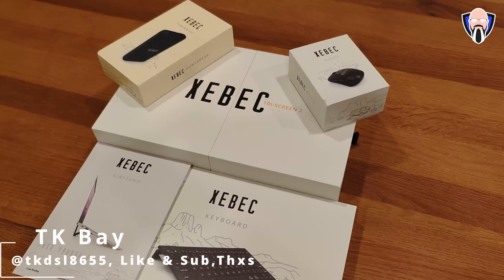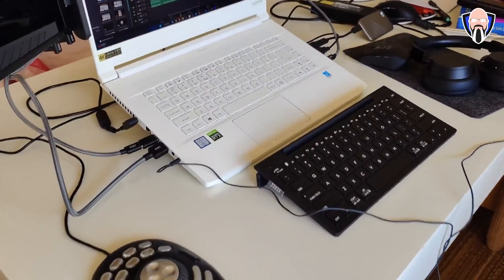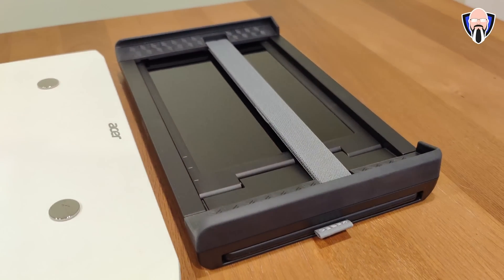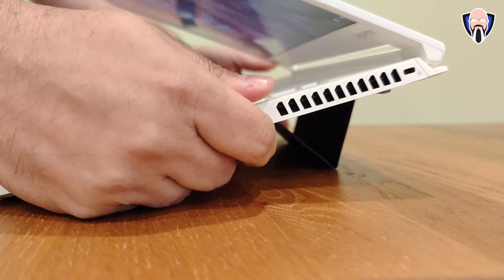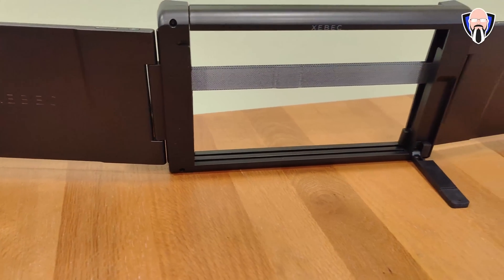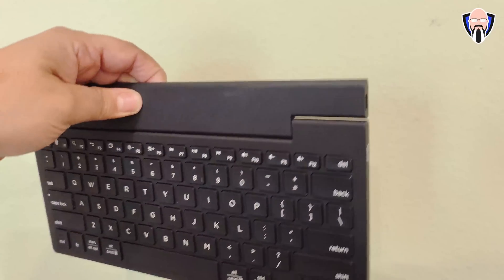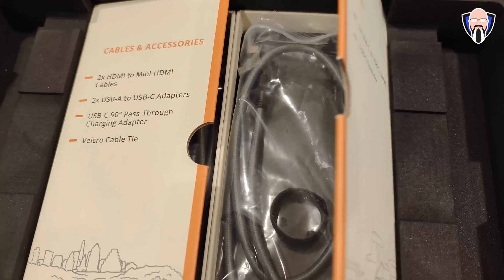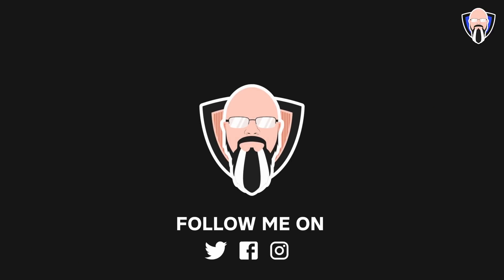Work Like A Pro On The Go With Xebec, Surface Pro 9 & Samsung Dex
In this video, we're looking at the Xebec Tri-Screen 2 portable monitor. These monitors are perfect for on-the-go professionals who need an easy way to stay productive.

We review the features of the Xebec Tri-Screen 2 portable monitor and discuss how it can be used in various settings. From the office to the Travel, the Tri-Screen 2 is the perfect tool for staying productive and motivated on the go!

Thank you to Xebec For Sponsoring This Video and providing me the samples to review.

B&H Dealzone:

Amazon Daily Deals: